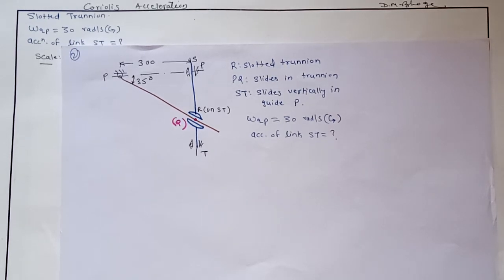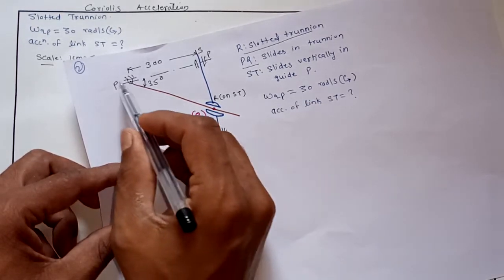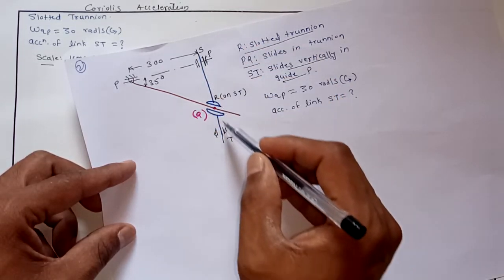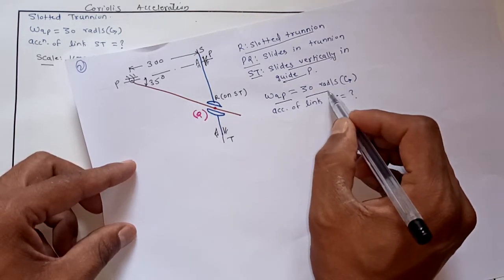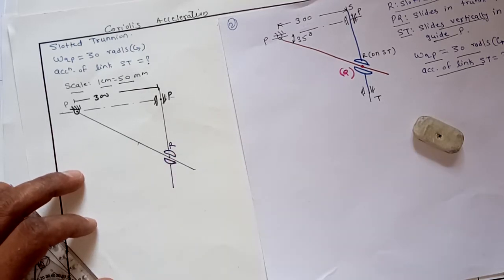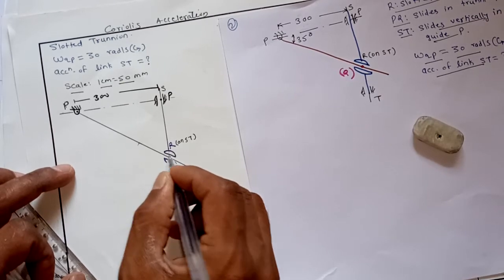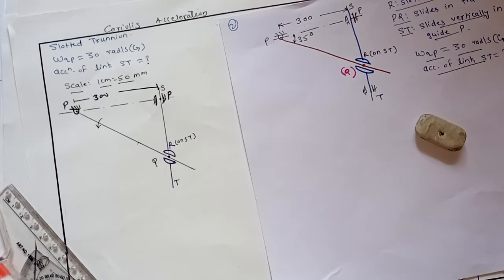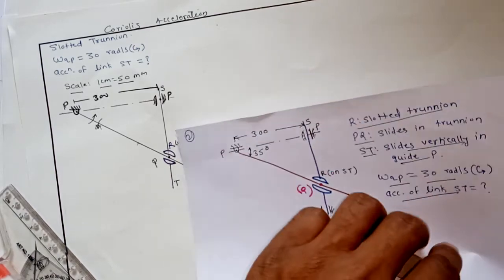Coriolis Acceleration. Velocity & acceleration analysis of trunnion joint.Lecture 1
Coriolis Acceleration. Velocity & acceleration analysis of trunnion joint. Relative velocity and acceleration analysis method.